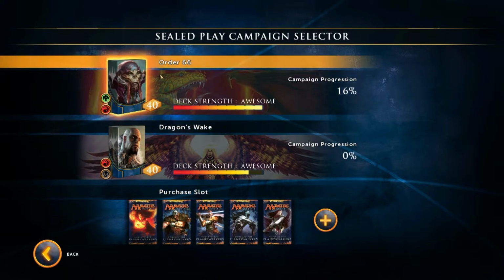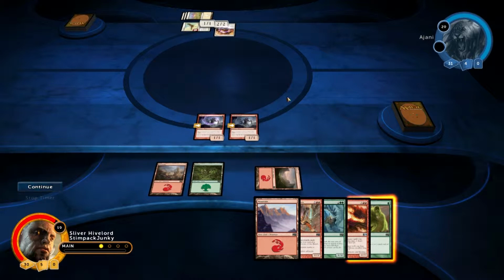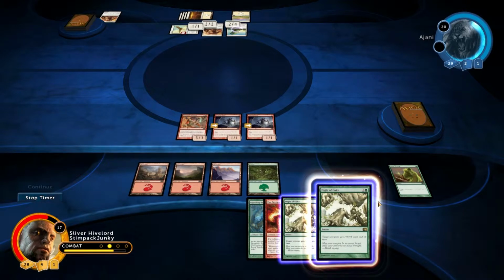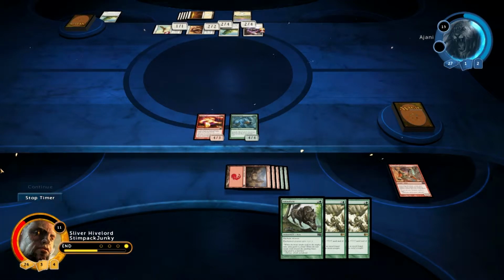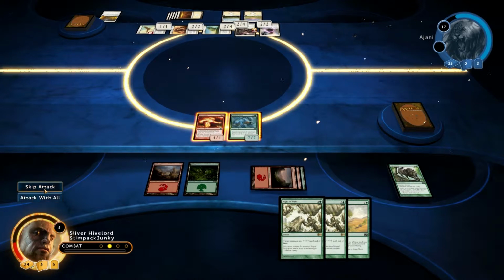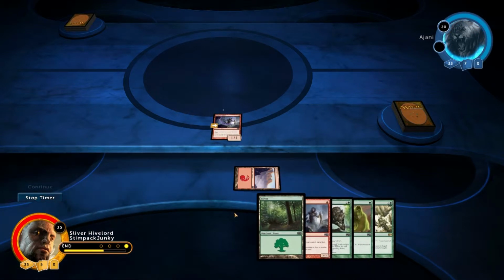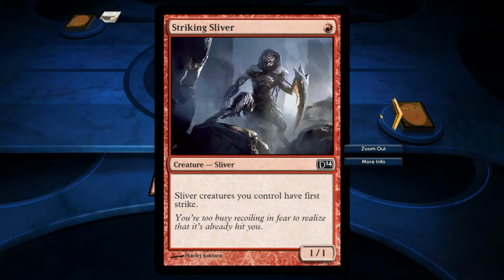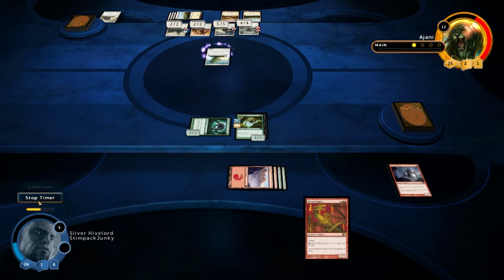Magic 2014 - Episode 2 - Sealed Play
Rick takes his decks and attempts to take on Ajani once again in sealed play on the Planeswalker difficulty.  What tips do you have for him?